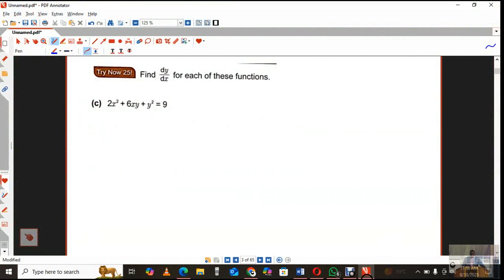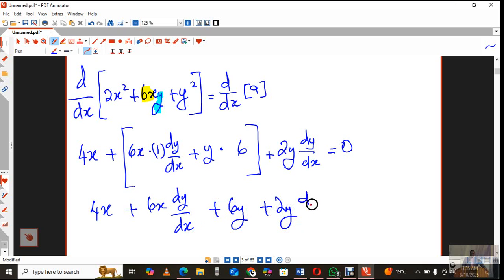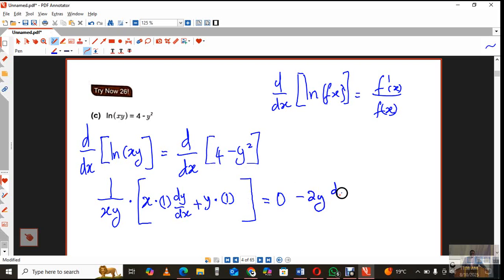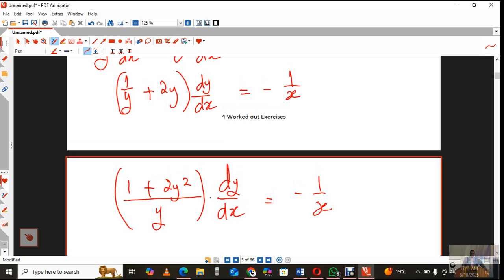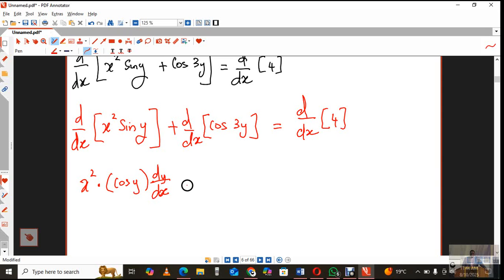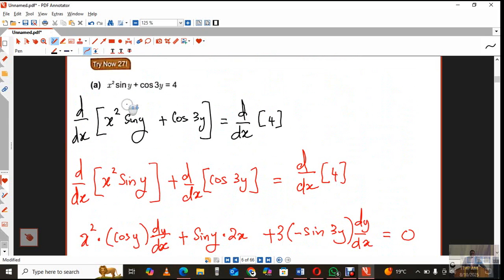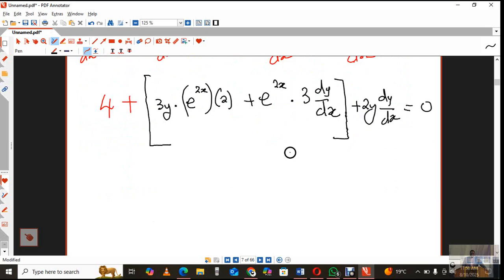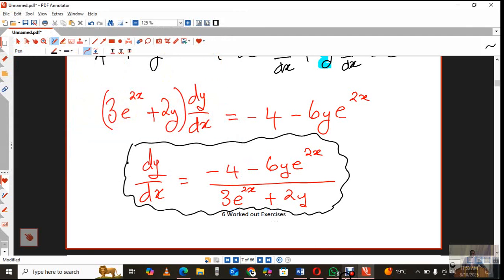Try Now 25 28